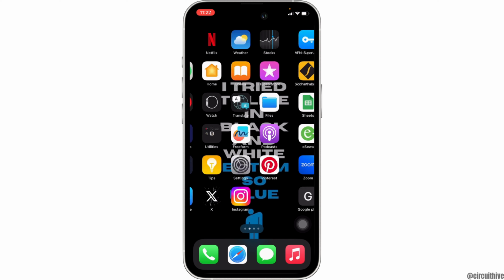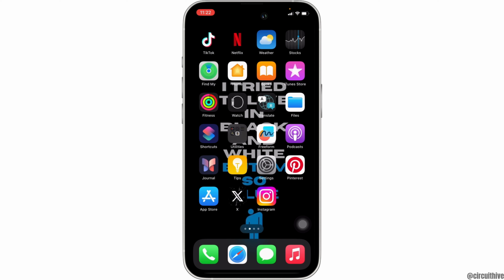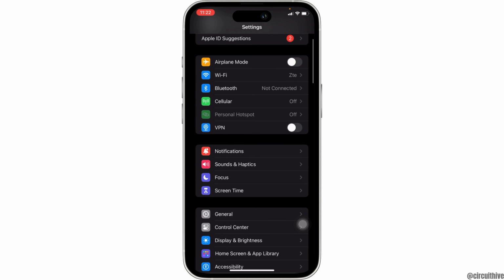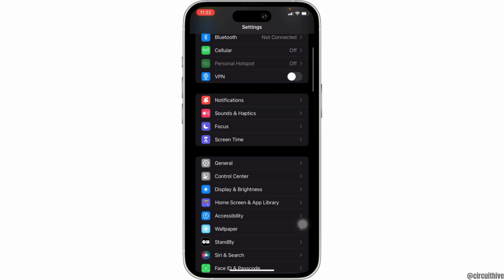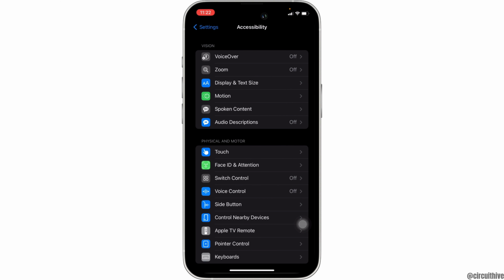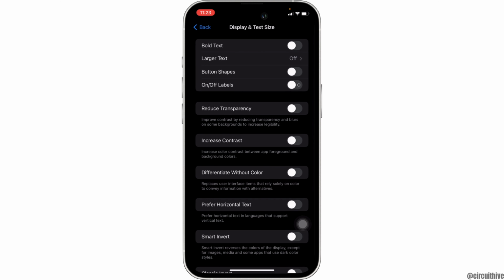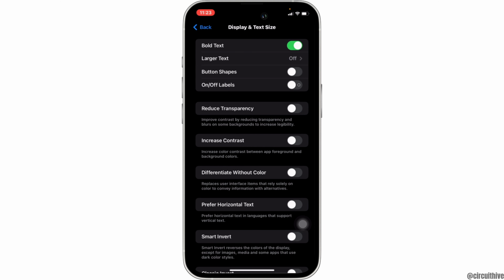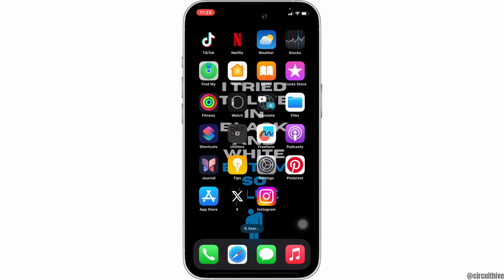How to Turn On/Enable Bold Text on iPhone | Change Font Style on iOS 18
Want to turn on or enable bold text and change the font style on your iPhone running iOS 18 in 2024? This guide provides step-by-step instructions to help you adjust your display settings quickly and efficiently. Follow this detailed tutorial to customize your iPhone's display style with ease.

In this tutorial:
0:00 - How to Turn On/Enable Bold Text on iPhone
0:15 - Change Font Style on iOS 18 | Bold Text in iPhone/ Change Display Style (2024)

Learn how to turn on bold text and change the font style on your iPhone running iOS 18 in 2024 using this comprehensive guide. This video covers the entire process, ensuring you can customize your display settings without any hassle.

Enable bold text and change the font style on your iPhone effortlessly by following this guide in 2024!